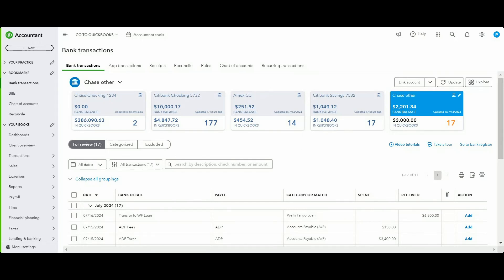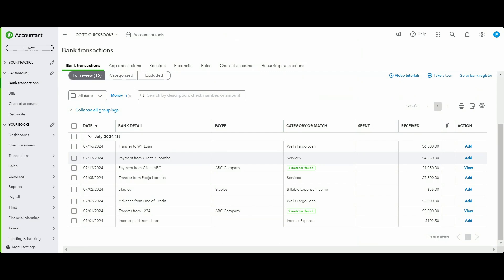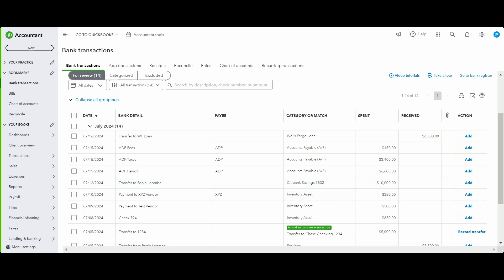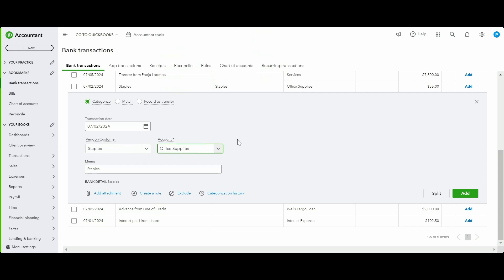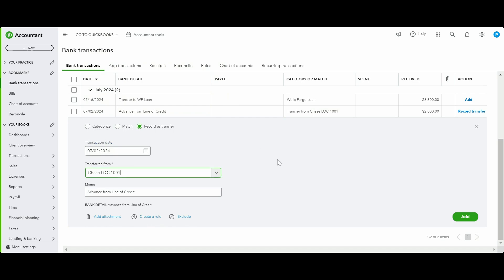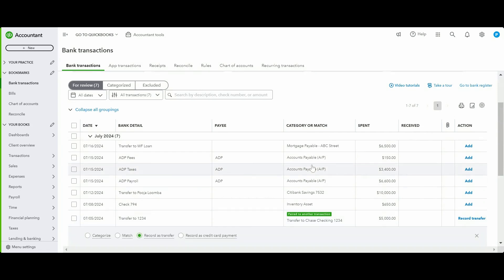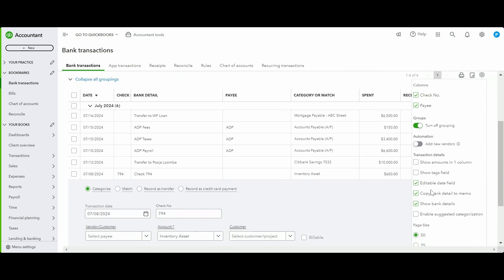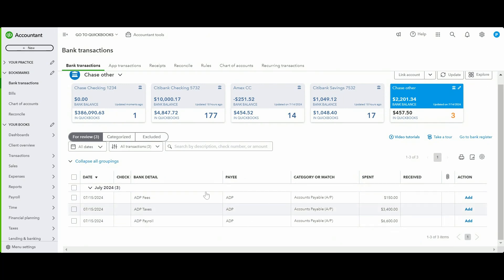How To Do Bookkeeping With Bank Feeds In QuickBooks Online 2024 | QuickBooks I Intuit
Learn how to use bank feeds for efficient bookkeeping in QuickBooks Online 2024!

This video covers everything from setting up accounts to managing transactions and reconciling your accounts. Follow along to streamline your bookkeeping process and ensure accuracy in your records.

In this tutorial, we cover:

Setting up bank feeds in QuickBooks Online
Managing incoming and outgoing transactions
Recording payments, transfers, and deposits
Reconciling your bank accounts with QuickBooks

Timestamps:

0:00 - Introduction
0:31 - Subscribe (Appreciate it!)
1:04 - Money In Transactions
1:20 - Receiving Payment without Invoice
1:52 - Receiving Payment for 1 Invoice
2:42 - Receiving Payment for Multiple Invoices together (Super Important)
4:20 - Transfer from another one of your accounts
5:04 - Refund from Vendor/Supplier
5:44 - Owner's Contributions
6:10 - Interest Income
6:30 - Advance from Line of Credit
7:05 - Money Out Transactions
7:27 - Payment to Vendor without a Bill
8:22 - Payment to Vendor with Multiple Bills
9:52 - Transfer to another one of your accounts
11:02 - Check Payment (Tip included to use the correct date)
11:50 - Owner's Distributions/Draw
12:15 - Payment towards a Loan/Line of Credit
13:08 - Payroll Fees/Salaries/Taxes (watch all three entries to record it accurately)
16:23 - Reconcile the account
18:25 - Attach a statement to reconciliation
18:57 - Conclusion

This video is about How To Manage Bookkeeping With Bank Feeds In QuickBooks Online 2024. But It also covers the following topics:

QuickBooks 2024 Bank Feeds Tutorial
QuickBooks Online Money Out Transactions
QuickBooks Online Step-By-Step

Video Title: How To Manage Bookkeeping With Bank Feeds In QuickBooks Online 2024 | QuickBooks I Intuit